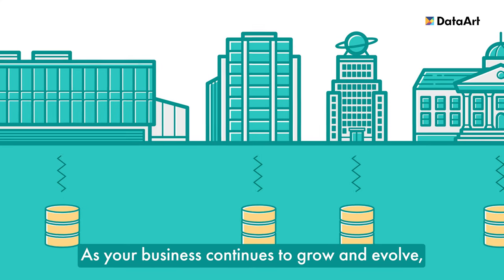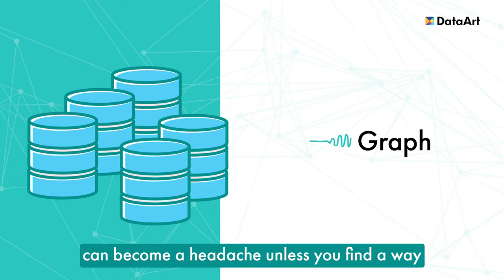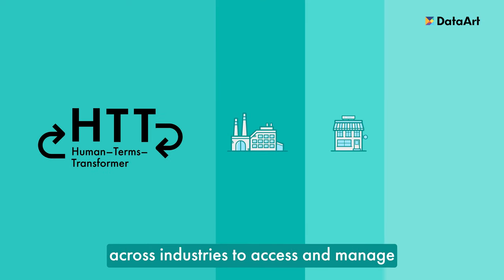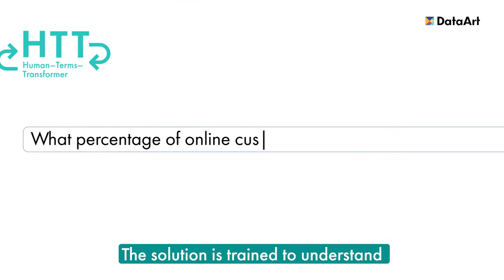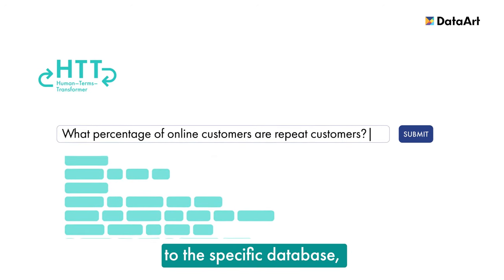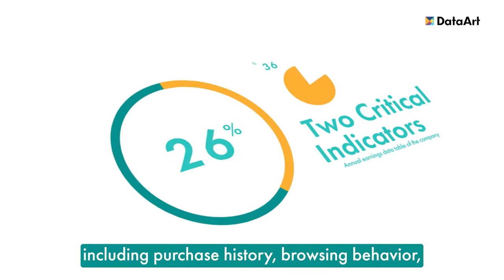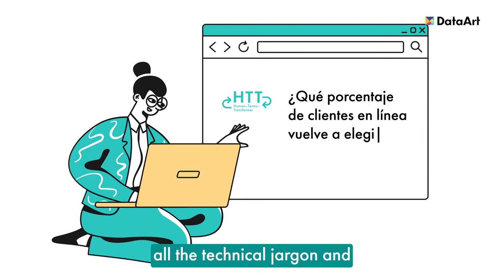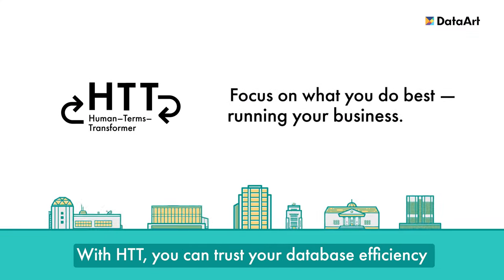Human Terms Transformer